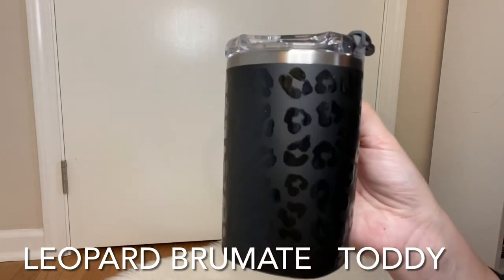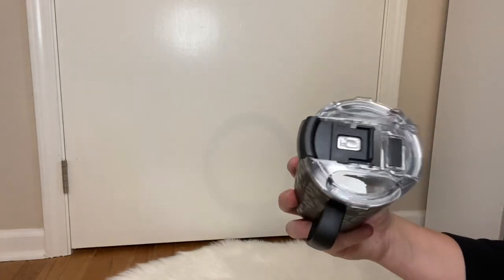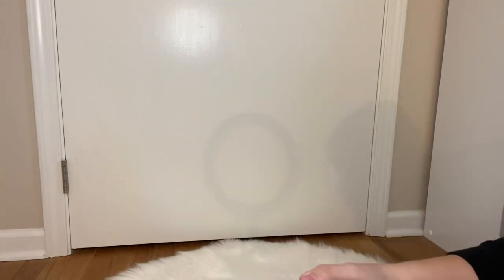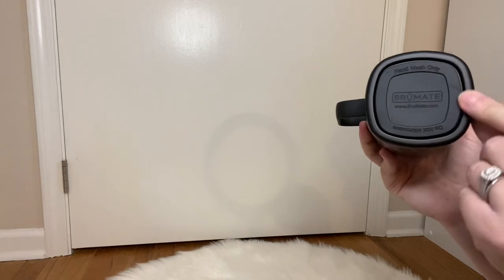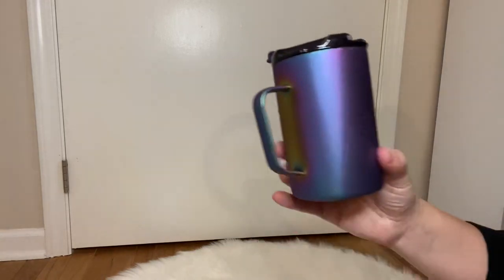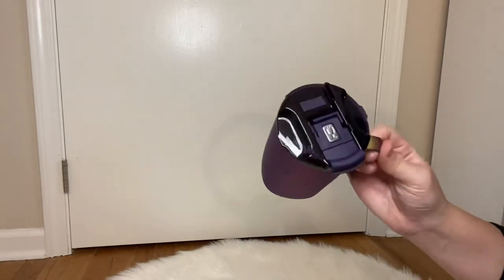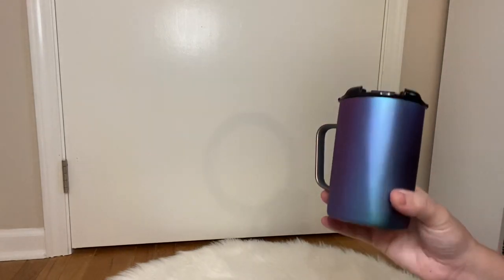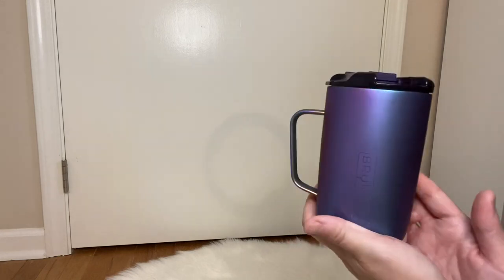Brumate Toddy Review/ New Brumate Product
Today I am sharing some happy mail I got from Brumate. It is a few pieces from the beautiful new Toddy Collection that has a leak proof lid!
Brumate would make an amazing gift for someone as well as a treat for yourself.